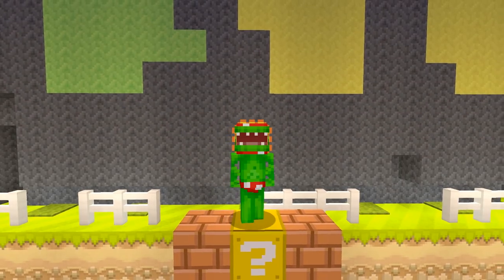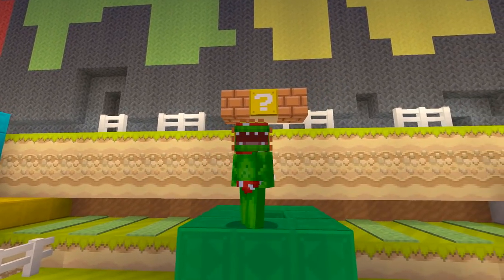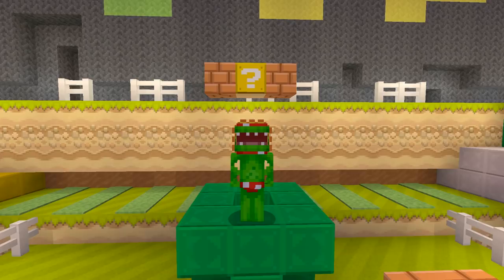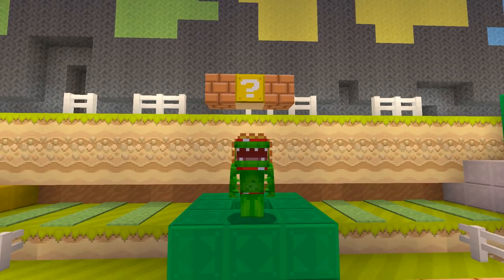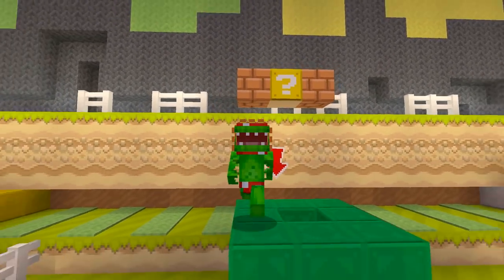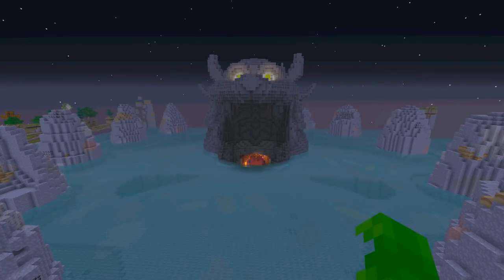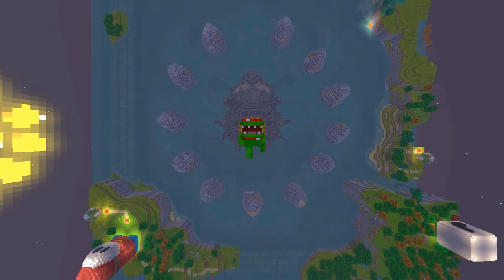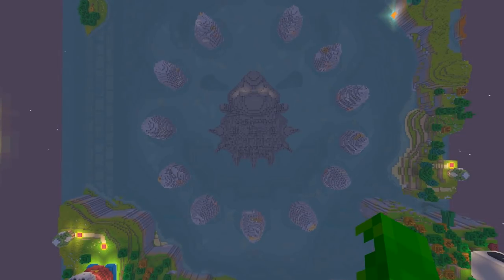TOP 5 Secrets HIDDEN In The Mario Mash-up World [MUST SEE] (Minecraft Switch)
In this episode Tripolar shows us 5 Hidden secrest in the Mario Mash up Pack World.

- Minecraft Roleplay
- Mario Odyssey Minecraft